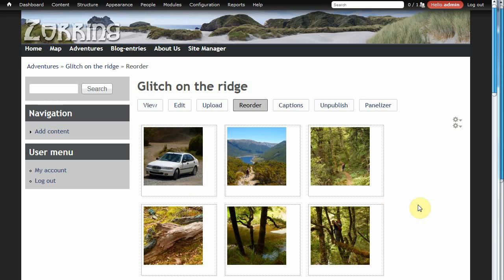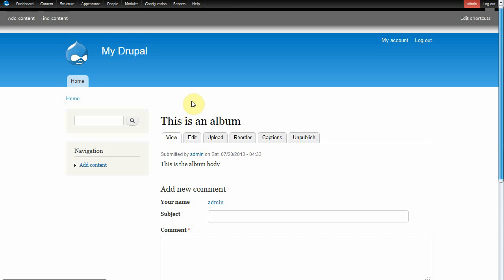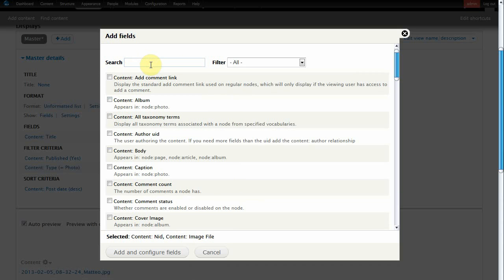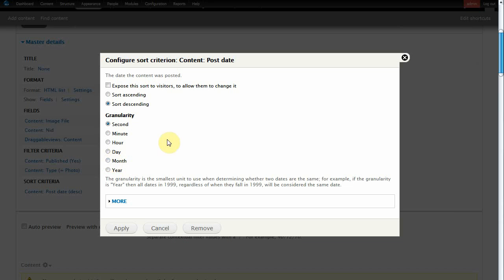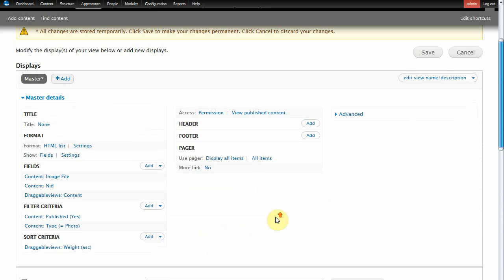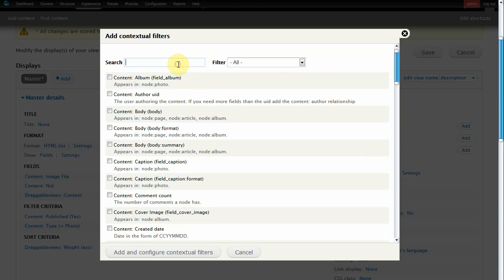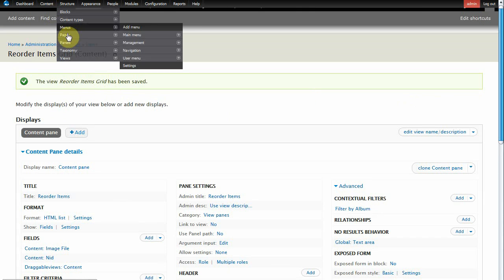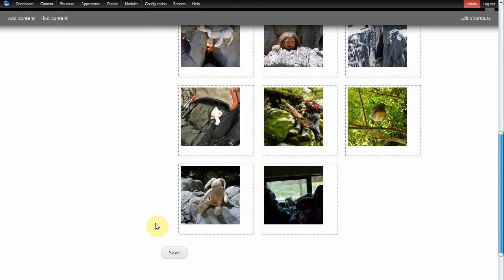A Gallery of nodes with Drupal. Tutorial 3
Tutorial 3: In this tutorial we are creating the "reorder items" function: this will allow us to decide in which order the photos will be shown on our album.

How to create a fully featured gallery in which the items are nodes, without using one of the out-of-the-box modules: get all the flexibility of Drupal for your gallery, get all the potential of fieldable nodes for the images.